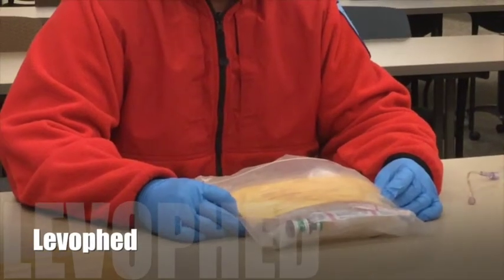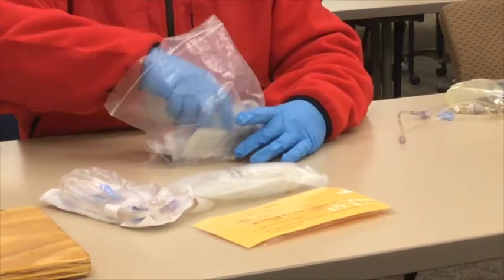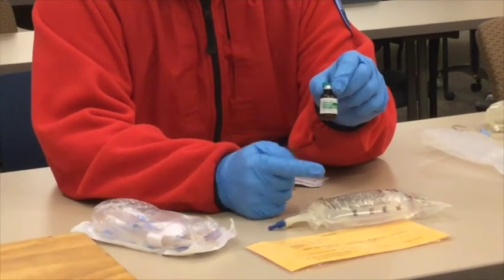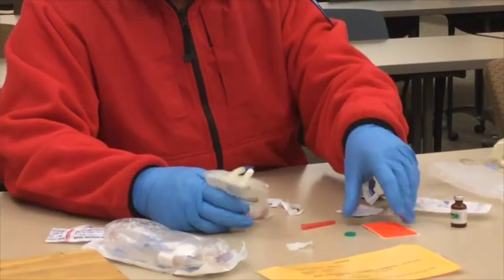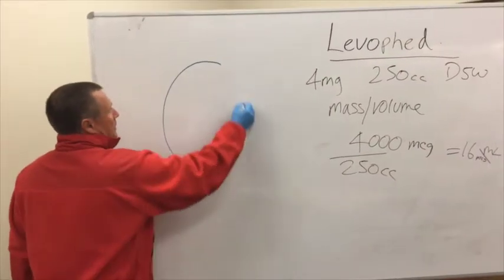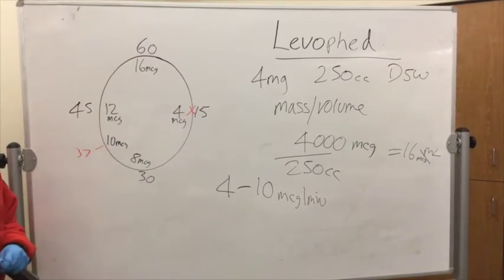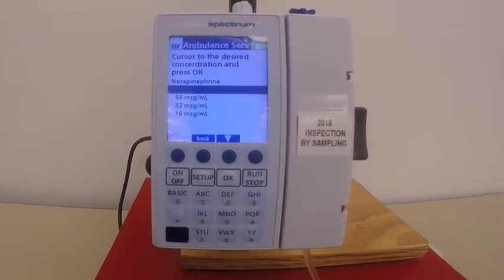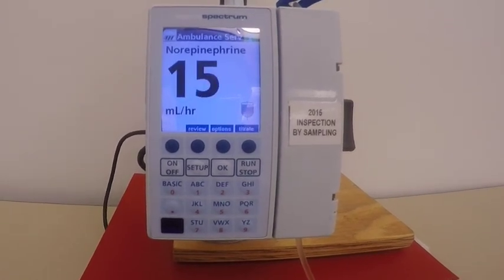Levophed:Norepinephrine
Levophed/Baxter Infusion Pump